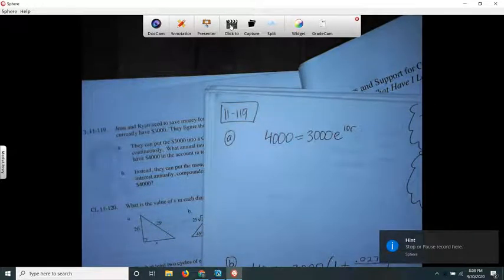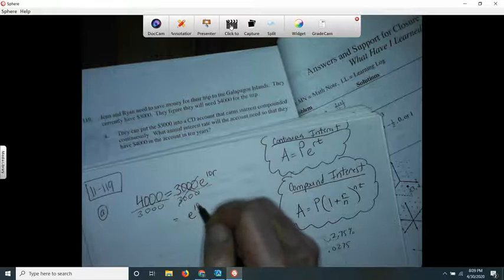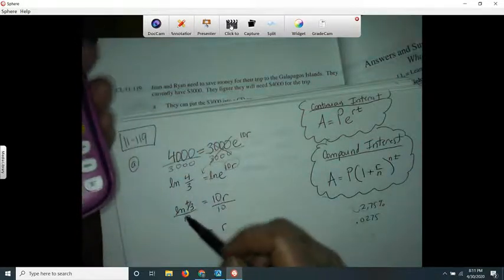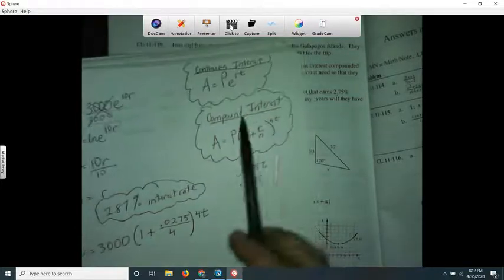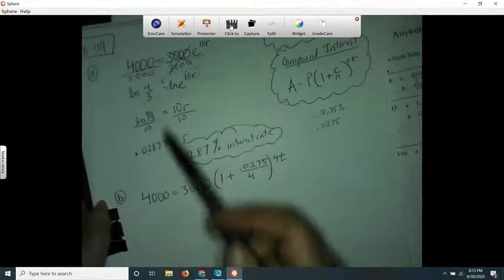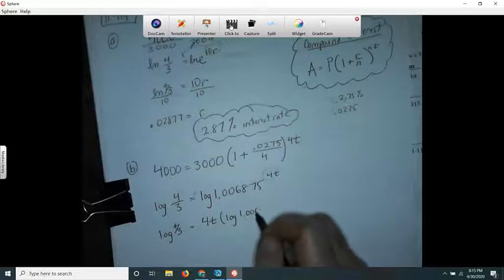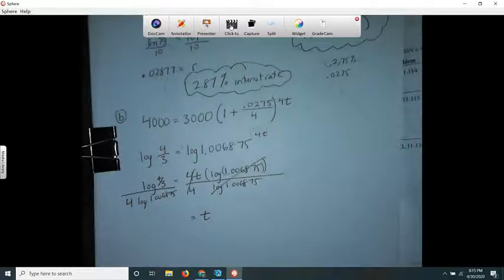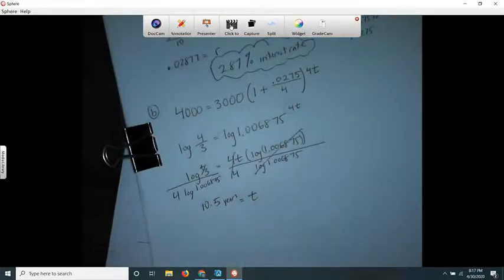Int 3 11-119